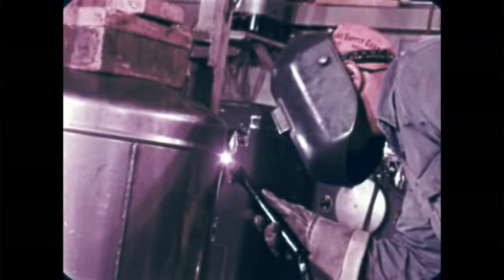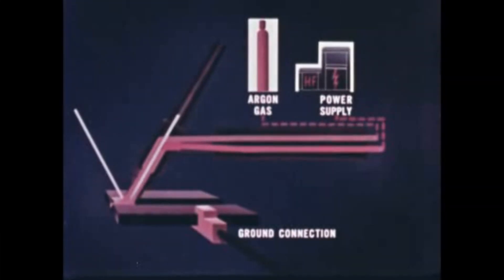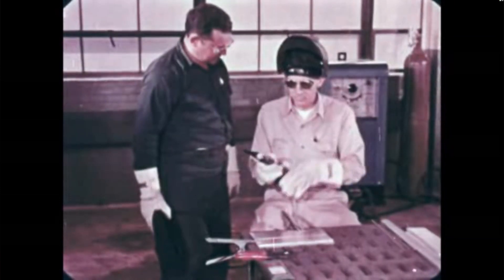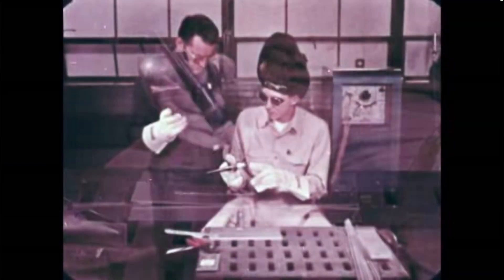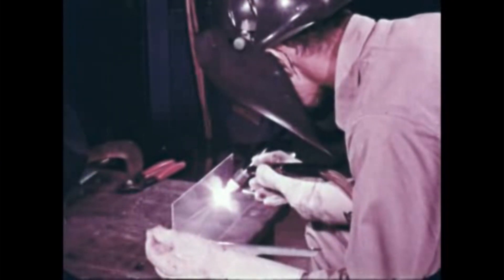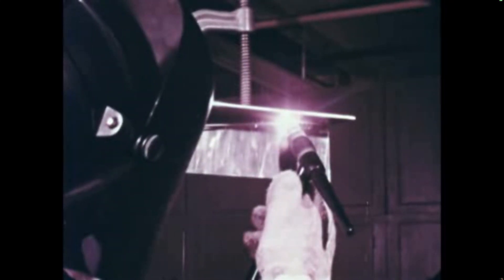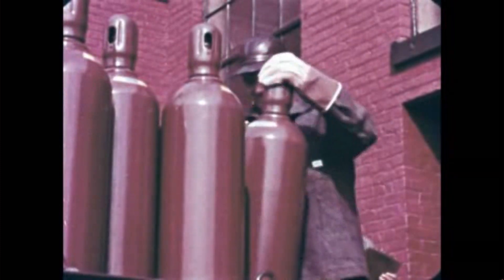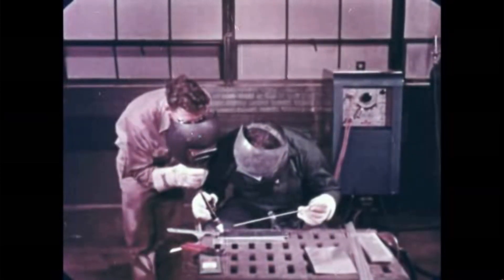Welding,TIG, TIG Welding 112, Weld! The TIG Welding, explained in the sixties!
An introduction to the Heliarc (TIG) welding process. Includes an animated diagram of a TIG torch, showing how the welding current, shielding gas, and cooling water flow through the torch. Covers setting up the torch and electrode, checking gas, water and electrical connections, and setting welding current and shielding gas pressure.

👉 Weld Metals Online was created for Welders, Fabricators...

🔴TubeBuddy has been a game-changer for my YouTube channel’s growth. They have tons of free tools including their upload checklist. It turns out, I was missing out on some pretty crucial steps! Link in for more info.

Gas tungsten arc welding (GTAW), also known as tungsten inert gas (TIG) welding, is an arc welding process that uses a non-consumable tungsten electrode to produce the weld. The weld area and electrode are protected from oxidation or other atmospheric contamination by an inert shielding gas (argon or helium).

A newly-updated, state-of-the-art guide to MIG and TIG arc welding technology.

A filler metal is normally used, though some welds, known as autogenous welds, or fusion welds do not require it. When helium is used, this is known as heliarc welding.

A constant-current welding power supply produces electrical energy, which is conducted across the arc through a column of highly ionized gas and metal vapors known as a plasma.

GTAW is most commonly used to weld thin sections of stainless steel and non-ferrous metals such as aluminum, magnesium, and copper alloys.

The process grants the operator greater control over the weld than competing processes such as shielded metal arc welding and gas metal arc welding, allowing for stronger, higher quality welds.

However, GTAW is comparatively more complex and difficult to master, and furthermore, it is significantly slower than most other welding techniques.

A related process, plasma arc welding, uses a slightly different welding torch to create a more focused welding arc and as a result is often automated.

Tig Welding,Cold Welding,MIG Welding,Welding

🔴 Check out this video too!
The best !

Gas metal arc welding (GMAW), sometimes referred to by its subtypes metal inert gas (MIG) and metal active gas (MAG) is a welding process in which an electric arc forms between a consumable MIG wire electrode and the workpiece metal(s), which heats the workpiece metal(s), causing them to fuse (melt and join).

Along with the wire electrode, a shielding gas feeds through the welding gun, which shields the process from atmospheric contamination.
The process can be semi-automatic or automatic. A constant voltage, direct current power source is most commonly used with GMAW, but constant current systems, as well as alternating current, can be used.

There are four primary methods of metal transfer in GMAW, called globular, short-circuiting, spray, and pulsed-spray, each of which has distinct properties and corresponding advantages and limitations.
Originally developed in the 1940s for welding aluminium and other non-ferrous materials, GMAW was soon applied to steels because it provided faster welding time compared to other welding processes.

The cost of inert gas limited its use in steels until several years later, when the use of semi-inert gases such as carbon dioxide became common. Further developments during the 1950s and 1960s gave the process more versatility and as a result, it became a highly used industrial process.

Today, GMAW is the most common industrial welding process, preferred for its versatility, speed and the relative ease of adapting the process to robotic automation.

Unlike welding processes that do not employ a shielding gas, such as shielded metal arc welding, it is rarely used outdoors or in other areas of moving air.